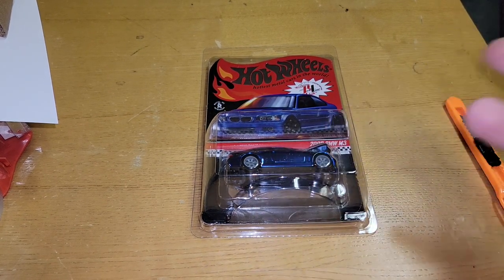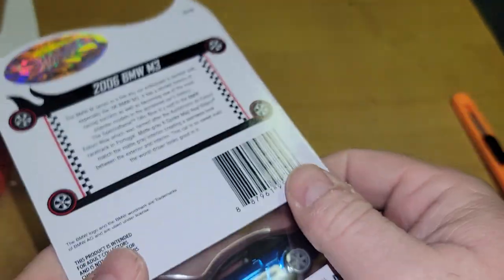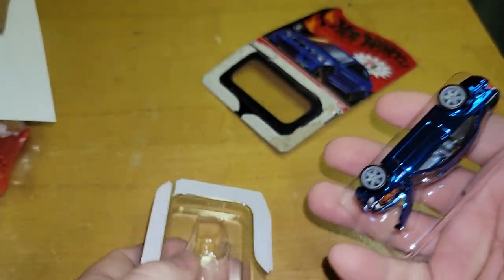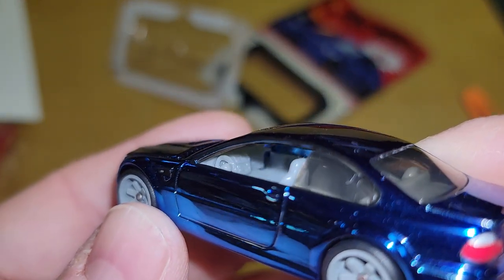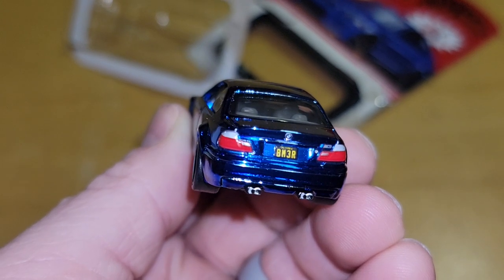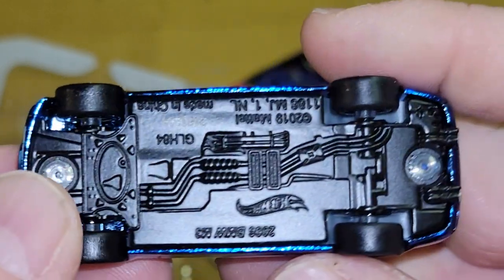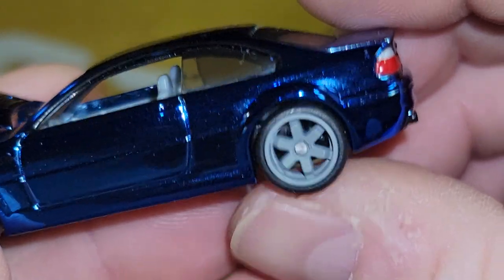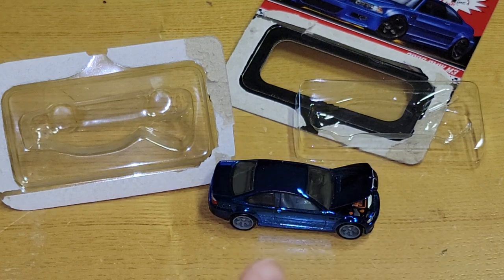2022 RLC Exclusive 2006 BMW M3 Blue Chip Beast Hot Wheels opening and review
2022 RLC Exclusive 2006 BMW M3 Blue Chip Beast Hot Wheels opening and review